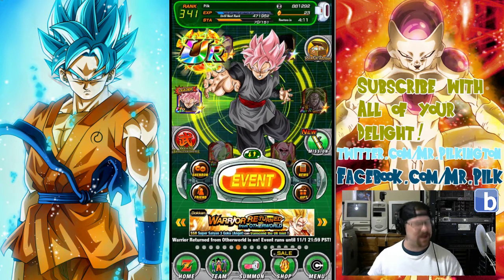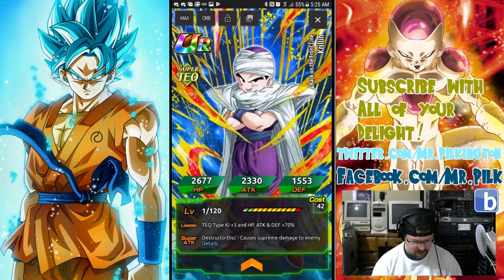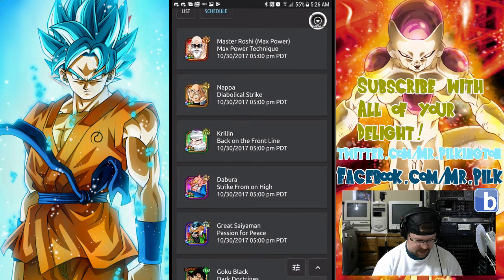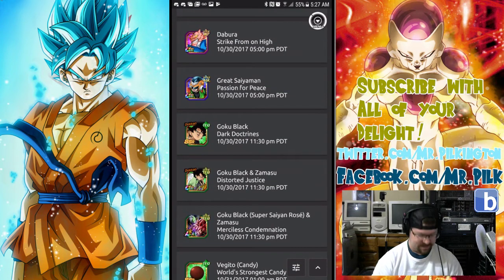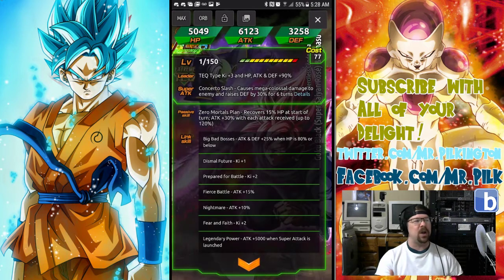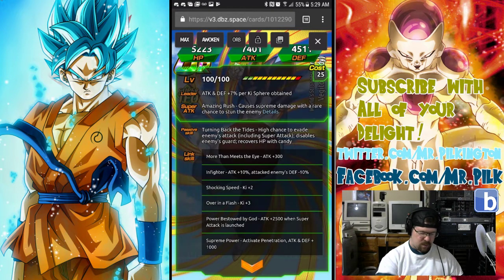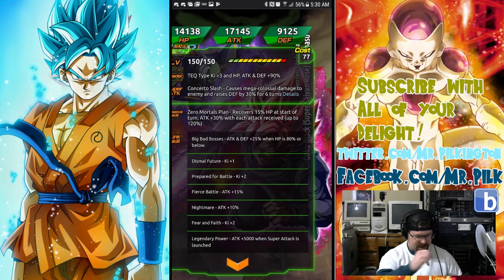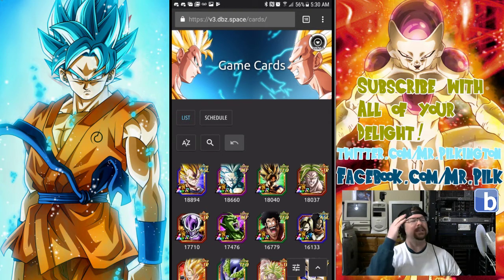LR Goku Black/Zamasu Inbound to global!!